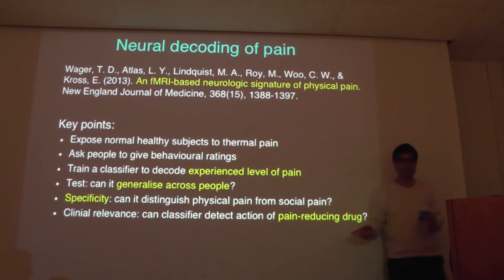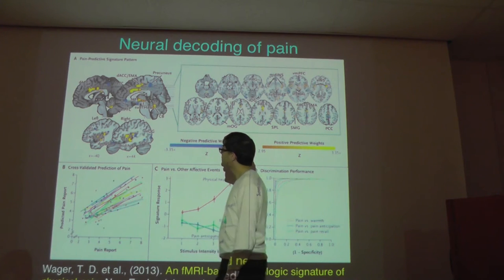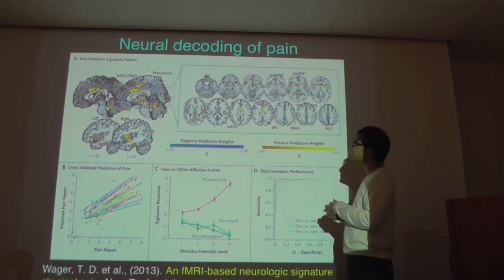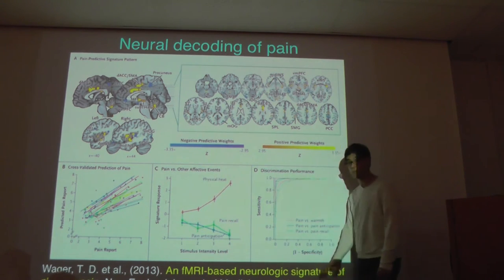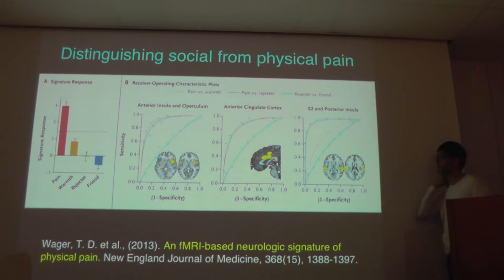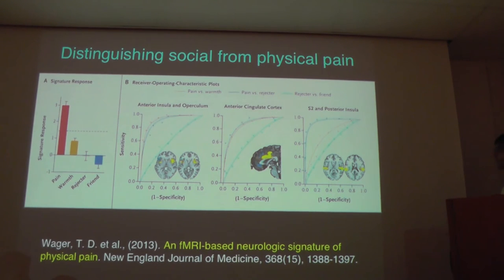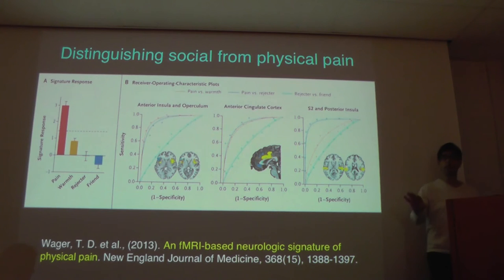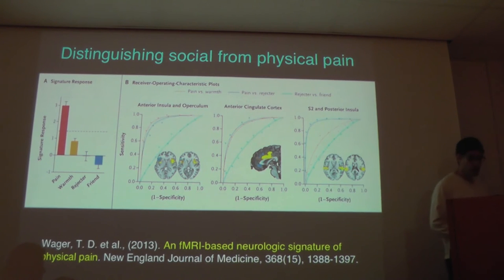Intro. to fMRI - Wk14, Class1, Pt.2: Pain, fMRI and multivoxel pattern analysis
Part 2 of the twenty-first lecture from the class BCS 513 Introduction to fMRI: Imaging, Computational Analysis and Neural Representations, in the Department of Brain & Cognitive Sciences at the University of Rochester.